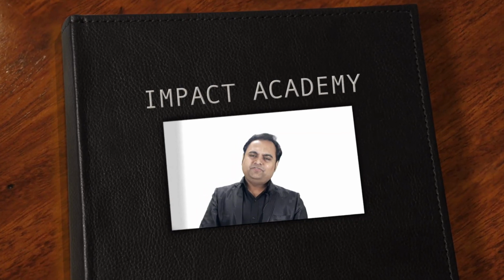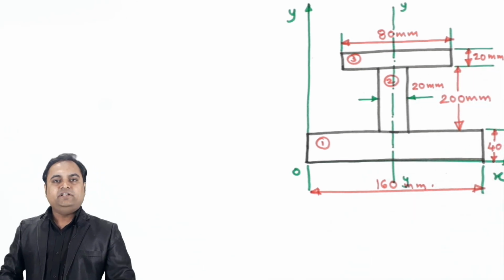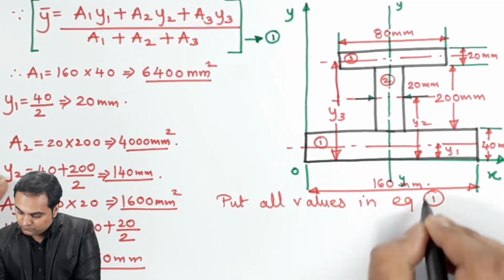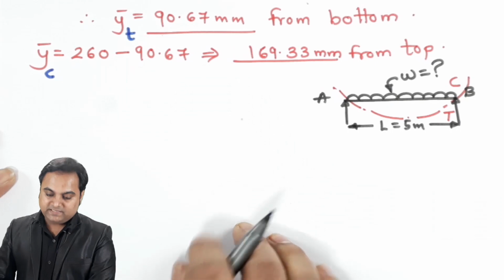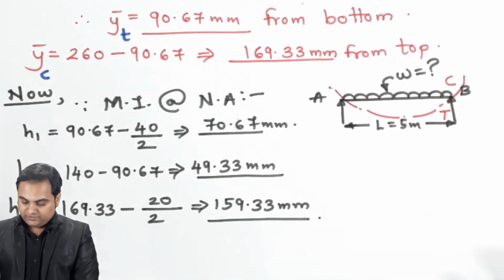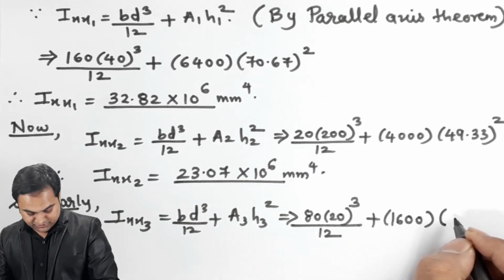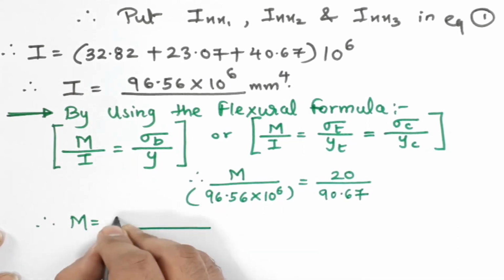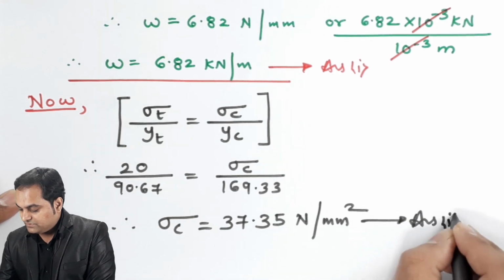Problem on Bending Stresses | Stresses in Beams | Strength of Materials